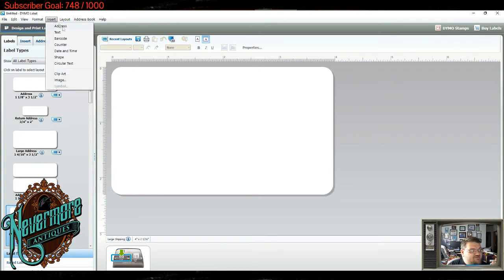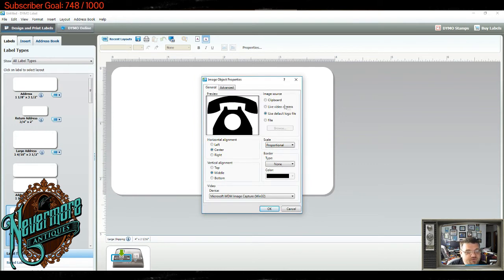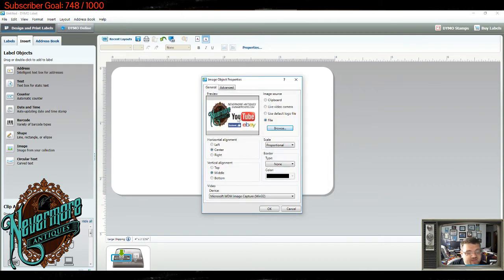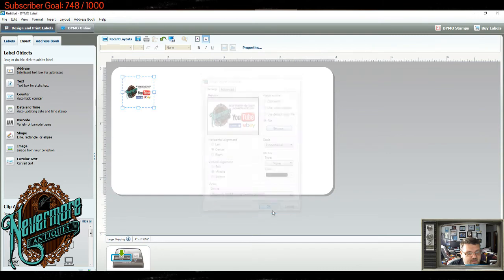Branding My Packages W My Dymo Label Writer Twin Turbo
I purchased this DYMO Label printer for $10 and it was brand new!  I thought it would be a great addition to our business so I have thought of many ways to use it.  Here is one!

Hello everyone my name is John Johnson and I am the owner of Nevermore-Antiques (Show Me Pickers!) Along with my wife Megan and our three kids, we run our company from our 40-acre farm in rural Missouri. I have been buying and selling from the time I was 6 years old! We have been selling on eBay full time since April 2017 and this is our blog about our adventures!
What We Do:
We create videos on stuff we find at various places like garage sale, estate sales, flea markets, auctions, and junk shops. We might throw in other various videos about our life in reselling! You never know what you are going to get so be sure to watch, allllll the way to the end!